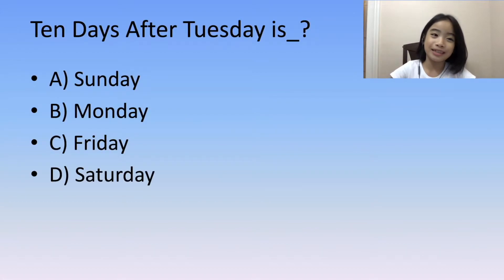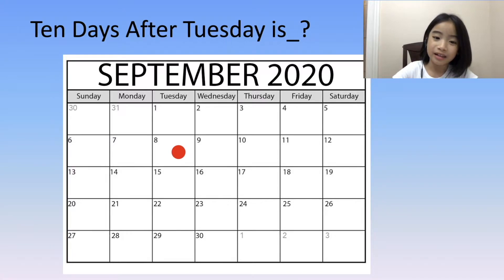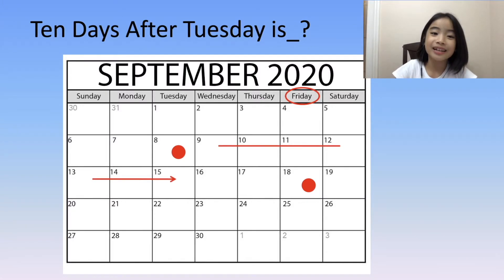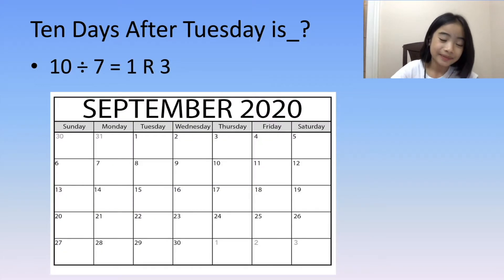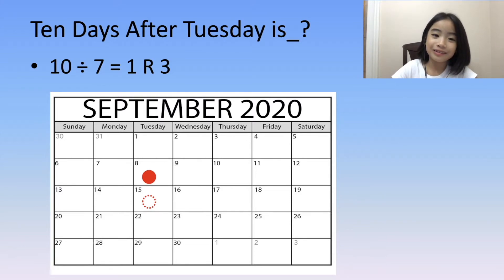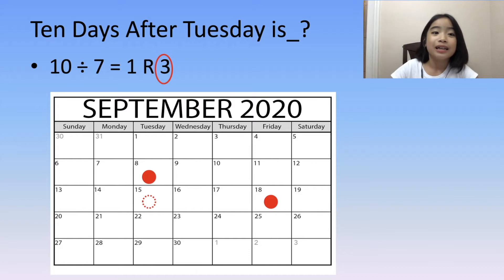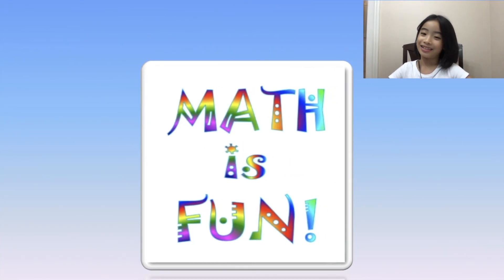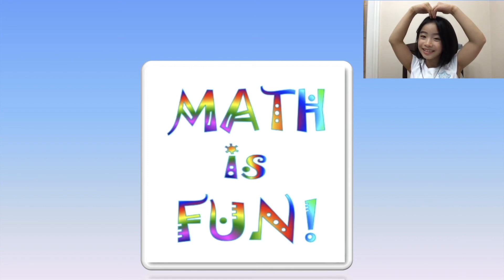Using Division Find The Day of Week | Kids Math Fun Problem Exploration | Kids Math Fun Lesson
A Creative Math Lesson for Kids to Learn Math by Problem Solving with examples.

What day is Ten Days after Tuesday? Thursday, Friday or Saturday?
What day is 100 days after Tuesday? Wednesday, Thursday or Friday?